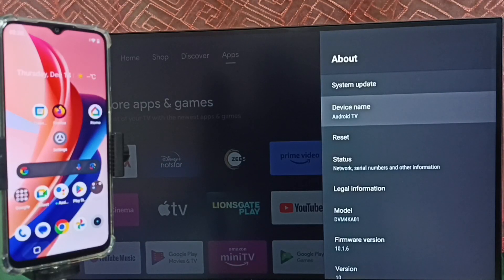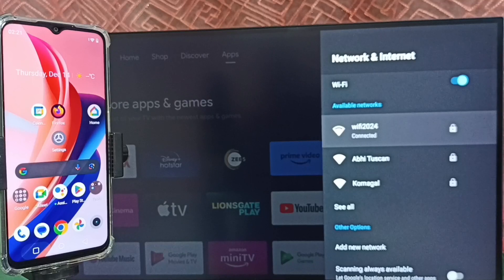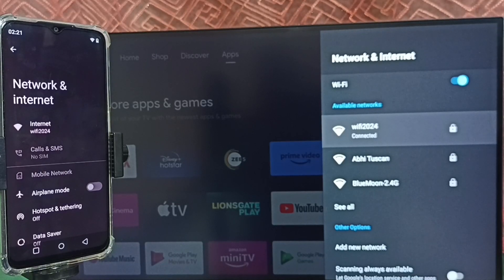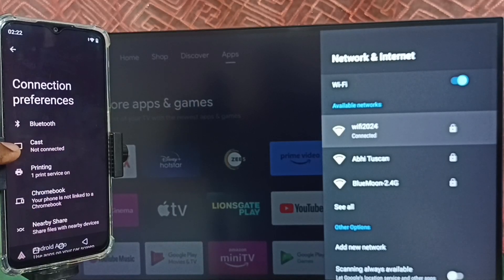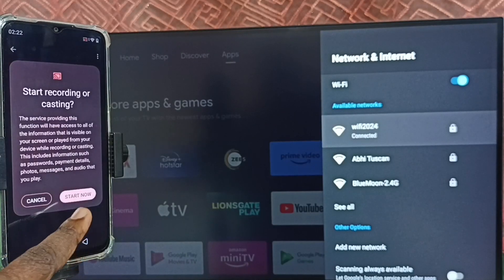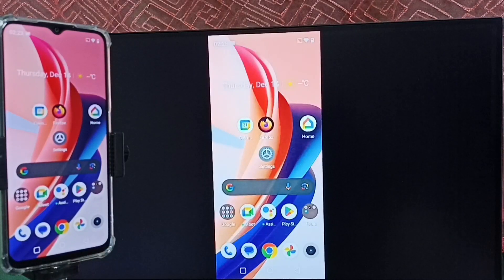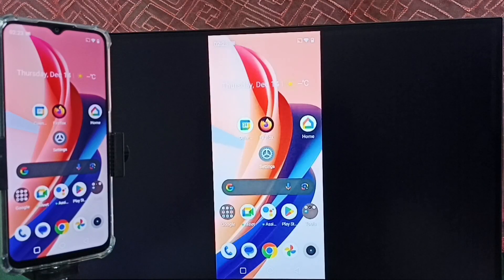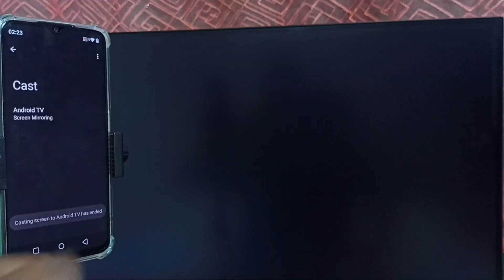Android TV : Screen Mirroring without Google Home App | Connect Mobile Phone to TV | Screen Casting